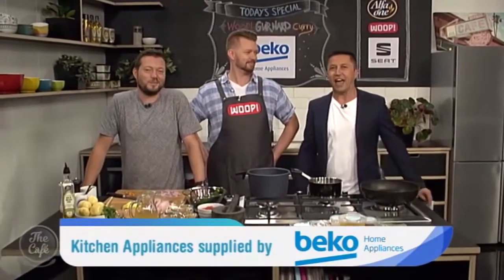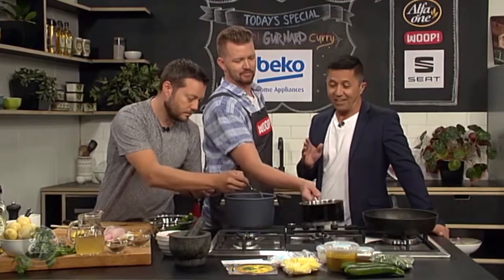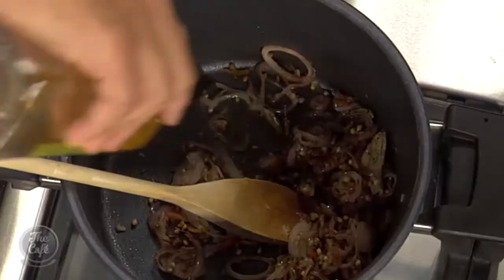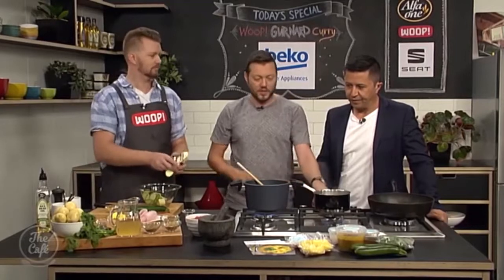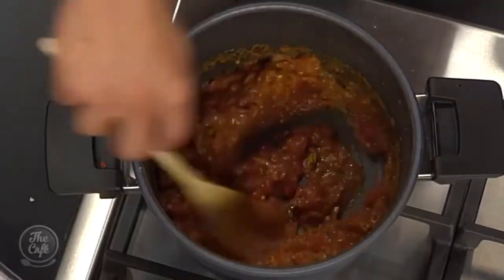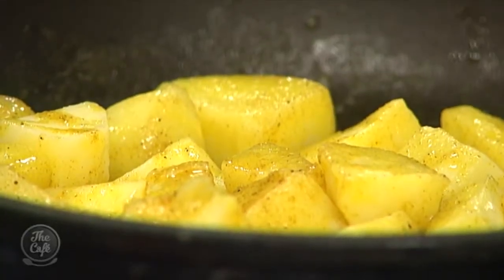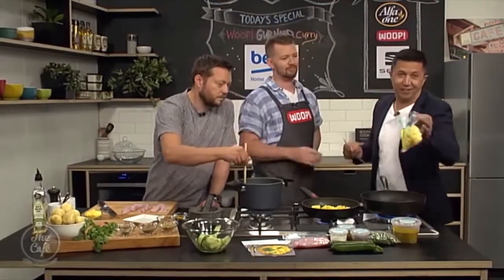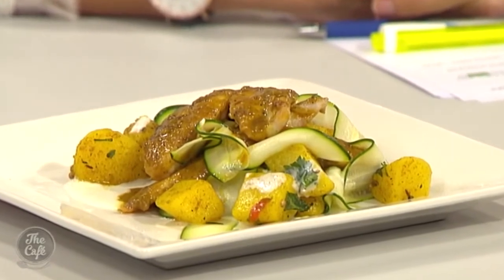WOOP Guest Chef: Fraser Shenton’s gurnard curry with Mumbai potatoes and Tiffin pickled courgette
Today on the show, Chef Mark and Woop Guest Chef, Fraser Shenton made us Fraser's gurnard curry with Mumbai potatoes and Tiffin pickled courgette.